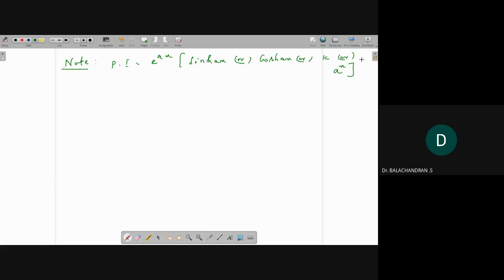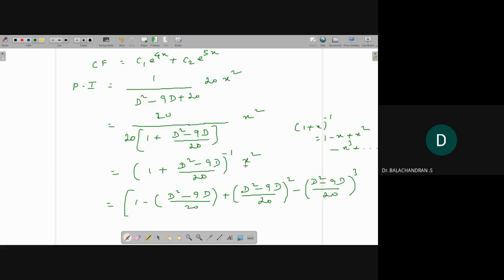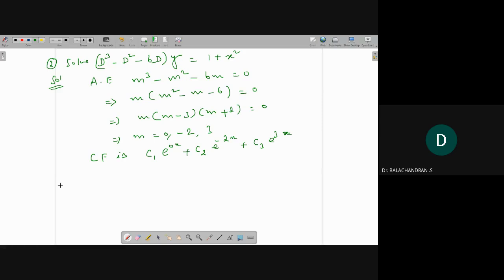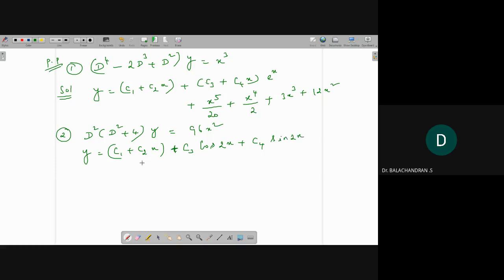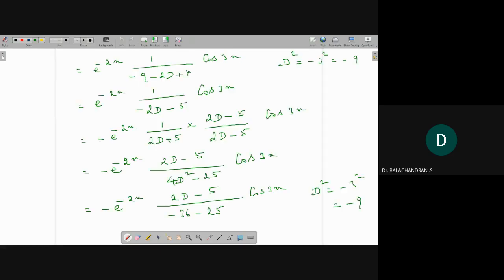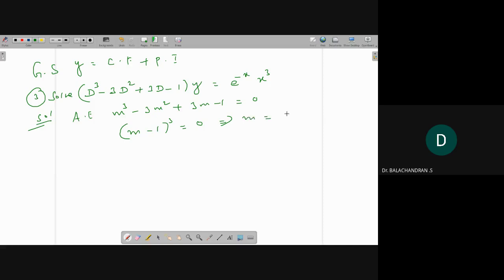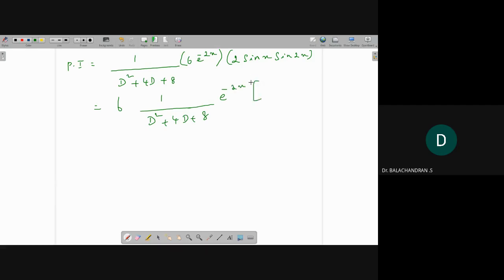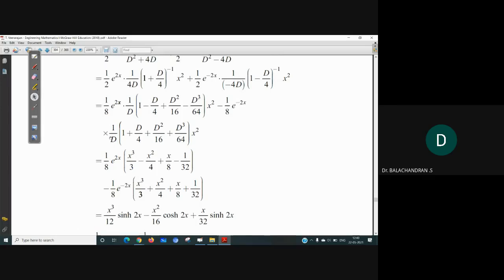Differential equations - Lecture 11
Type III and IV problems